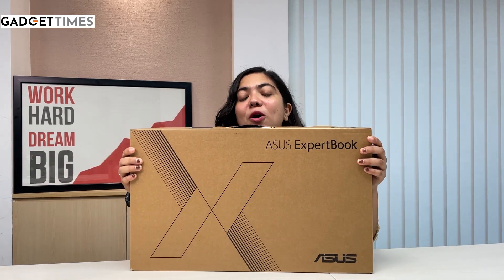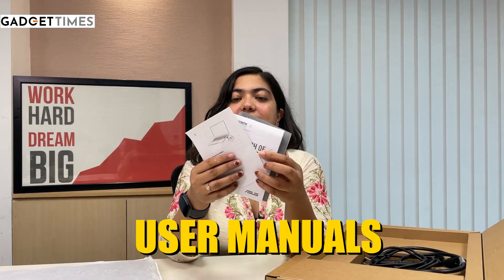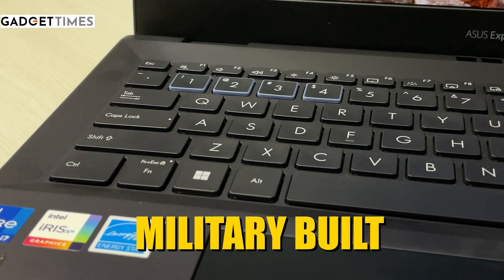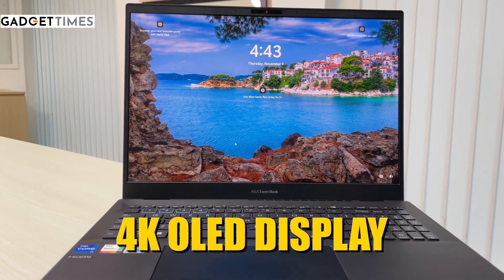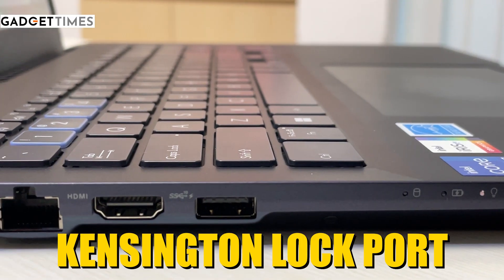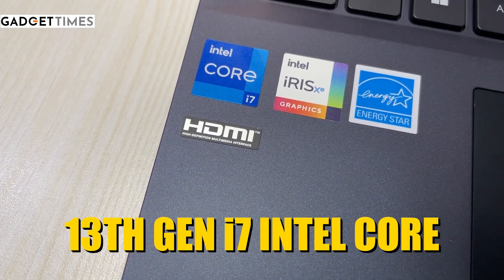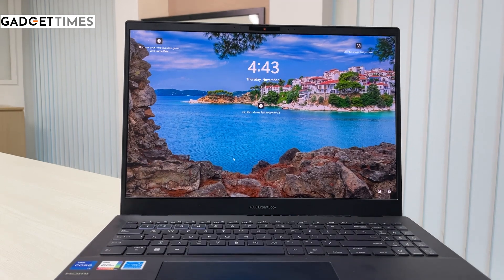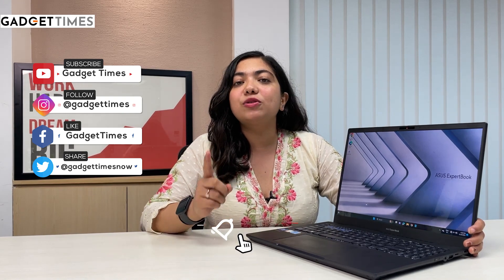ASUS Expertbook B5602CVA| Unboxing & First Impressions | Gadget Times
ASUS Expertbook B5602CVA OLED  will be powered by an Intel 13th Gen Core i7-1355U CPU, 32GB of RAM, and up to 2TB of SSD storage, with Intel Iris Xe GPU graphics. The Evo-rated Intel CPU means you'll get excellent battery life and be able to push a ton of documents all day.